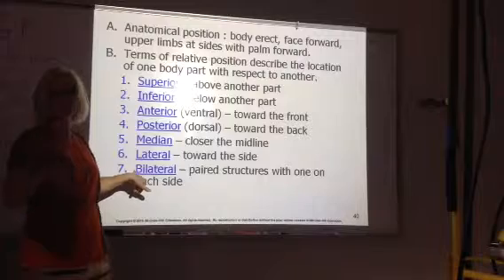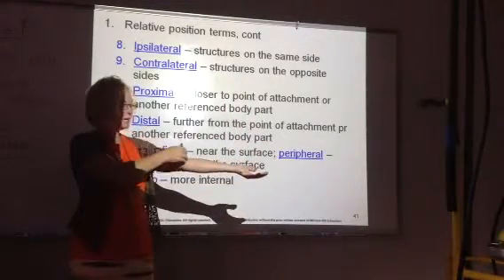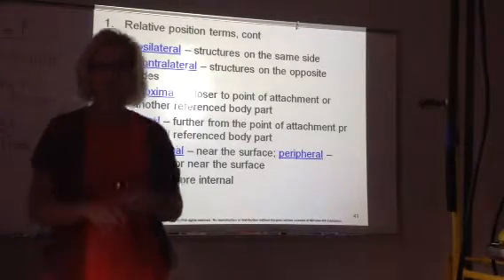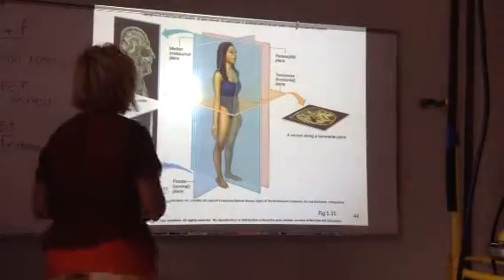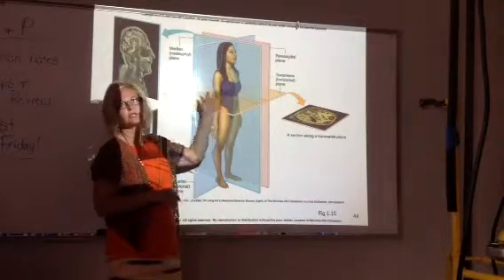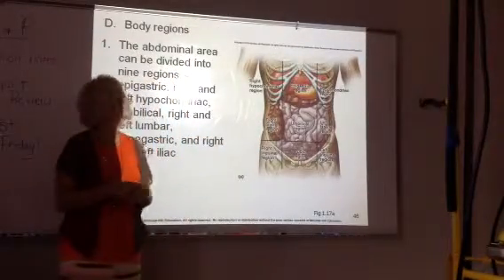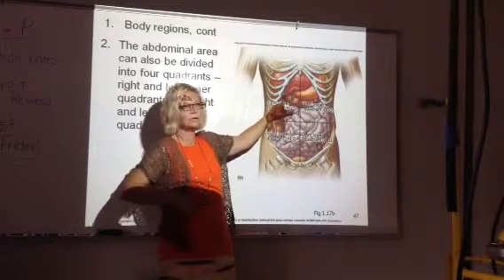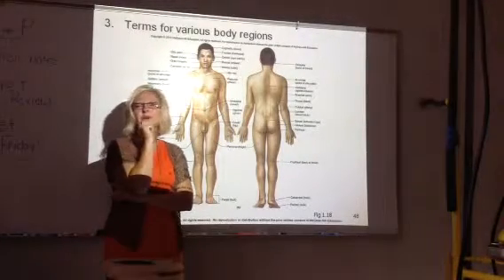Ch 1 Lecture 6